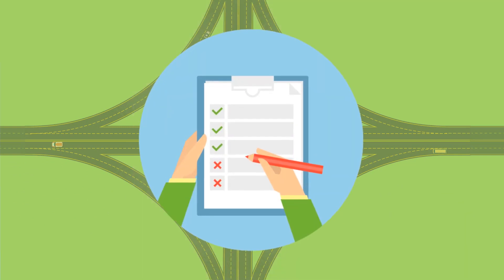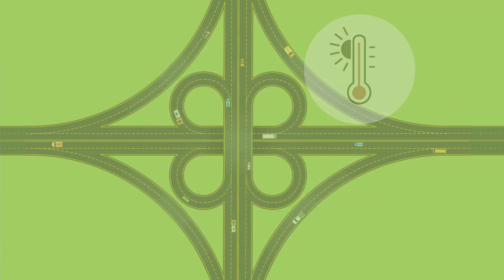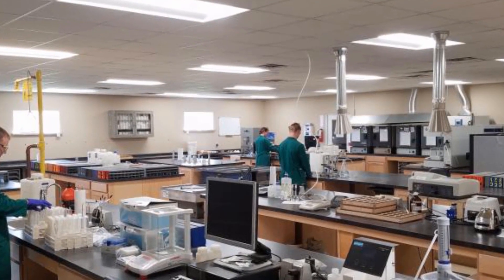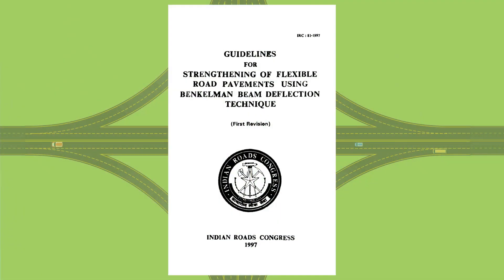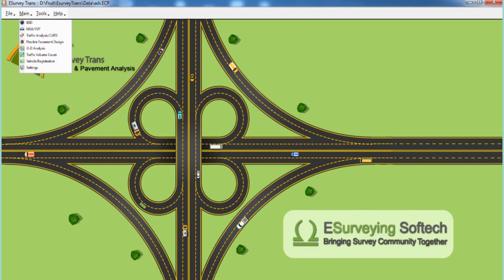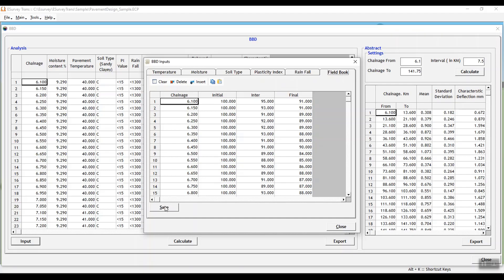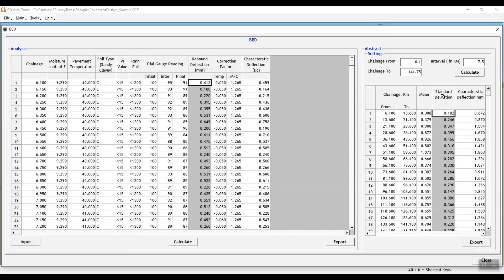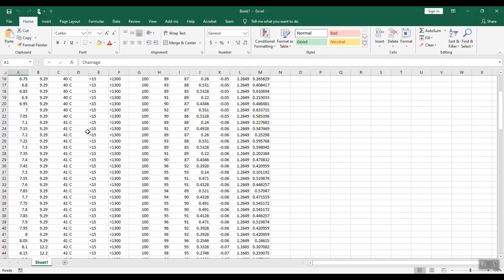BBD & Characteristic Deflection Analysis Software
Individual Analysis of BBD (Benkelman Beam Deflection)
Calculate Characteristic Deflection by Importing Field Surveyed Data

The BBD Module is used for individual analysis of BBD (Benkelman Beam Deflection). It can be used in BBD studies for the estimation of characteristic deflection calculations based on IRC-81, 1997.

The Methodology for the study is explained in the following section. The field studies are carried out along the specified stretches as per the procedure suggested by IRC: 81-1997 and deflection observations are recorded. From the study so conducted, the data is collected and recorded for analysis.

During the survey, the pavement and atmospheric temperatures are recorded at frequent intervals. Soil samples are also collected and tested in the lab for moisture content and plasticity Index. All these data are then processed to get the characteristic deflections. IRC-81 is extensively used to determine the calculation parameters. Corrections for moisture and temperature are applied to get the final results. These results further guide in the design of the overlay thickness.

The Benkelman Beam deflection data obtained is analyzed as per IRC: 81 – 1997. The raw data containing the Dial Gauge Readings, will consist of the initial (do), intermediate (di) and final deflection (df) values at equal intervals. The rebound deflection values obtained in each stretch are used to calculate the statistical parameters viz., Mean and Standard Deviation.

With the BBD Module of ESurveying Trans Software, BBD analysis can be done in 3 simple steps.

1. Import the field data obtained from field studies along specified stretches of roads, and save it in the module.

2. Obtain the Rebound Deflection Values obtained in each stretch, the statistical parameters like Mean and Standard Deviation and the Characteristic Deflection by the click of a button.

3. Export the BBD Analysis details to an editable Excel Sheet.